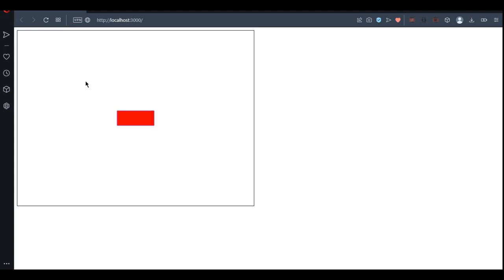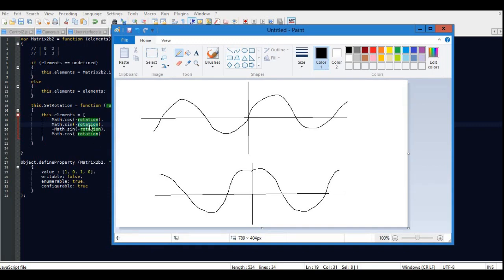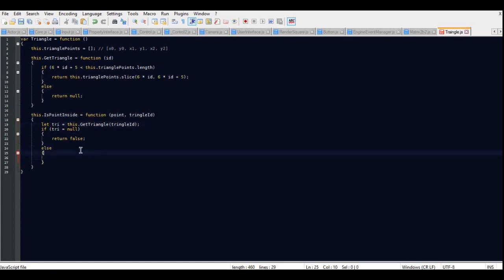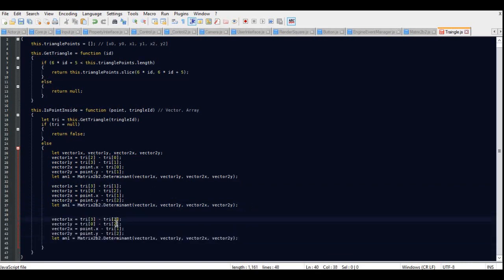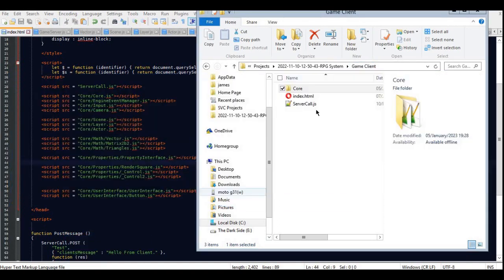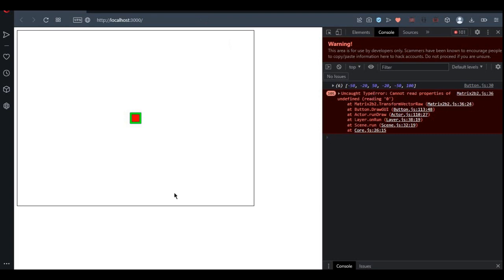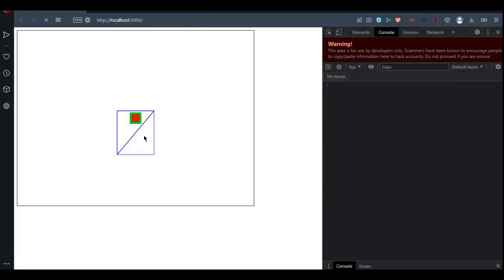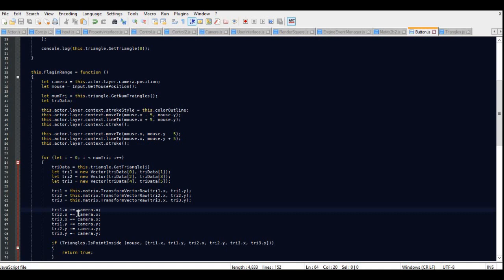Building a Game Engine | Part 6 | Matrices and Triangles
I thought that I would try making a video involving one of my hobbies. The quality is a little rough and I have already recorded a few episodes.  Episodes are long and I tend to speak quite slow; I recommend anyone that is interested in this type of video to run it at 2x speed which can be found in the settings. I'm going through the process with limited use of my notes and limited preperation so expect many mistakes along the way.

In this video I will:
- Set up matrix
- Basic explaination of matrices
- Setting up a system for triangles
- Basic explaination of triangle and point intersection
- Rudimentary mouse and triangle collision